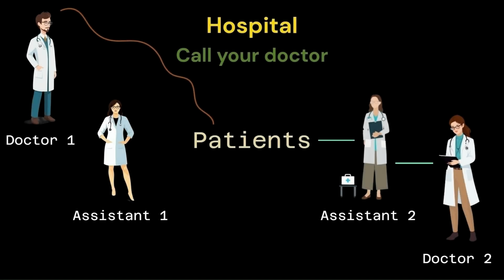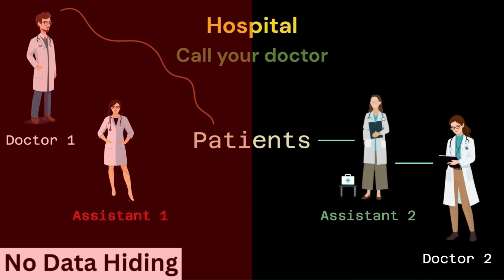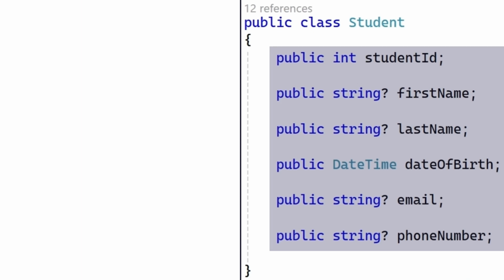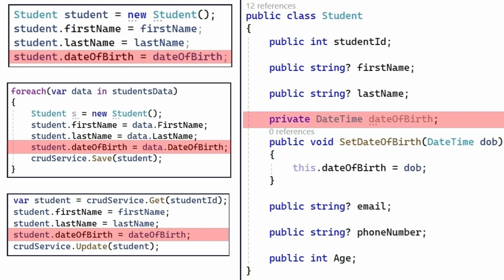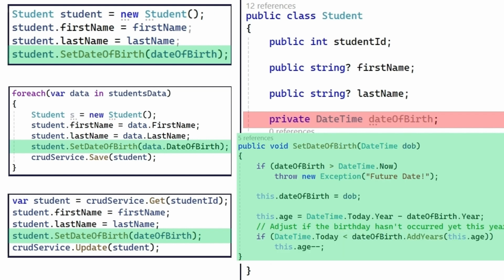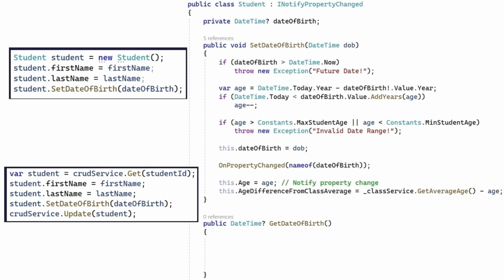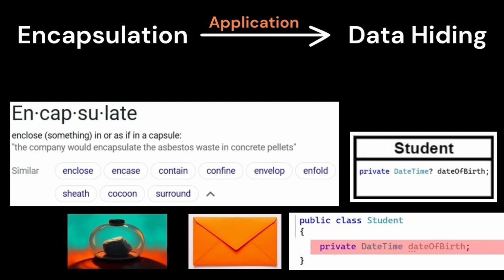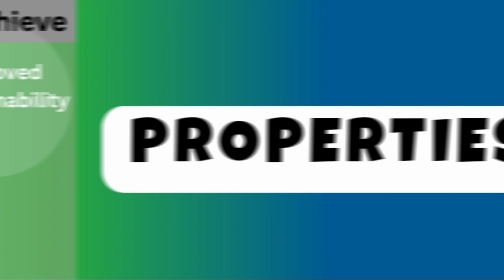Data Hiding Explained! All You Need To Know in 10 minutes | CLA 1.7.2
Series Name: Code Like an Architect
Series Code: CLA
Season Name: Advanced OOP
Season Number: 1
Video Name: Data Hiding Explained! All You Need To Know | CLA 1.7.2
Video Code: CLA 1.7.2
Description: In this video we'll learn the core concept of data hiding using an effective real life example. We'll learn how hiding improves maintainability. Then we will see data hiding with code examples. We will see What is Data Hiding? How it Works? Encapsulation vs Data Hiding, The Role of Access Modifiers in Encapsulation and Data Hiding (public and private keywords), and the role of getter and setters and C# Properties.
This video will give a complete explanation of Data Hiding with useful examples and strong reasoning using the Wisdom-First Approach.

What is the 💡 Wisdom-First Approach?
The Wisdom-First Approach emphasizes beginning with a deep understanding of foundational principles. 🔑 By grasping the core concept, subsequent details become more intuitive and easier to comprehend. This method enhances memory retention, as information is logically derived from a central idea. Furthermore, a strong understanding of the core concept enables you to create different variants within specific constraints, fostering innovation and adaptability. 💡

00:00 - 00:09 🔹You're watching Code Like and Architect series—Season 1: Advanced OOP, with Adil Ata on ArchiWisdom.
00:09 - 03:13 🔹Data Hiding—The CORE CONCEPT!
03:13 - 05:22 🔹Data Hiding—Code Example
05:22 - 06:04 🔹How It Works!
06:04 - 06:56 🔹The POWER of Data Hiding
06:56 - 07:38 🔹Encapsulation vs Data Hiding
07:38 - 08:23 🔹The Role Of Access Modifiers in Encapsulation
08:23 - 08:48 🔹The Mindset Video
08:48 - 10:17 🔹C# Properties